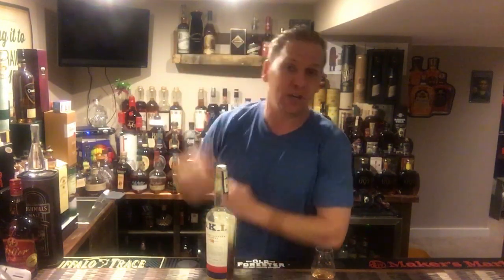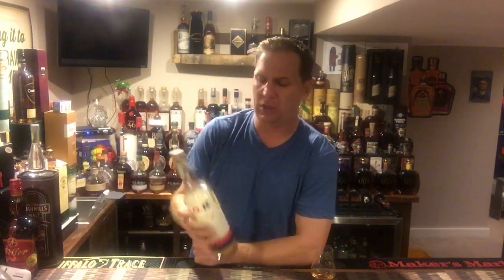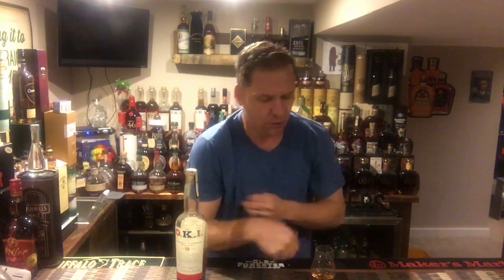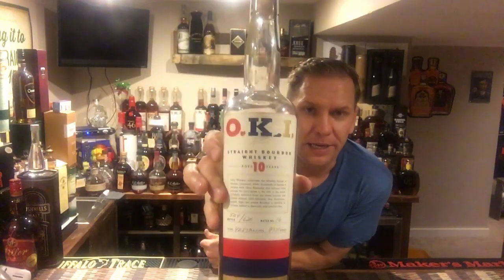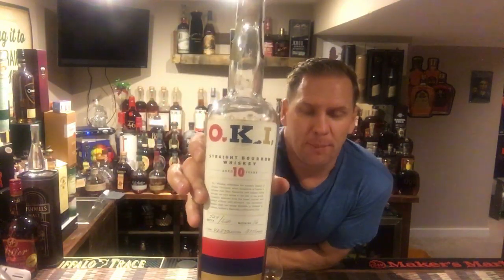O.K.I. 10 Year Reserve review